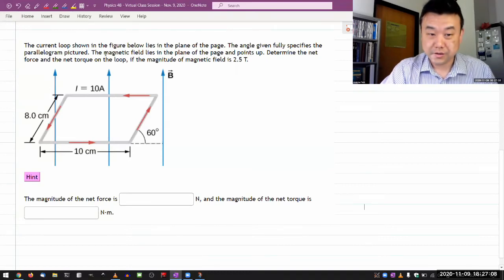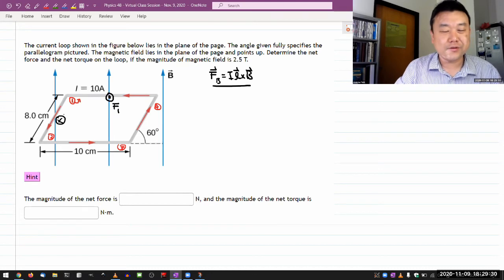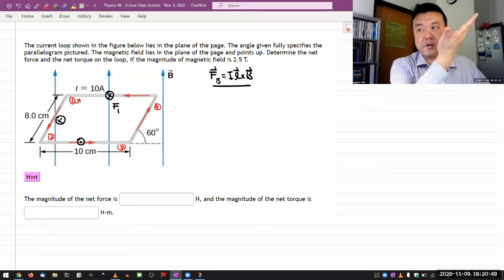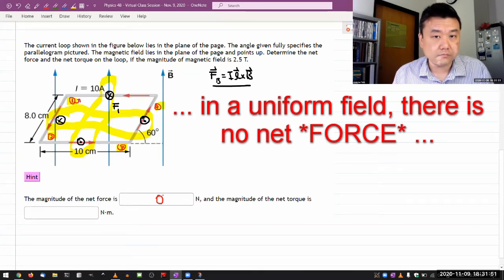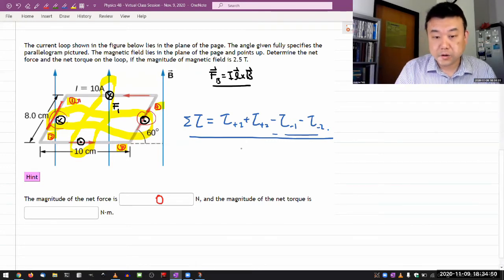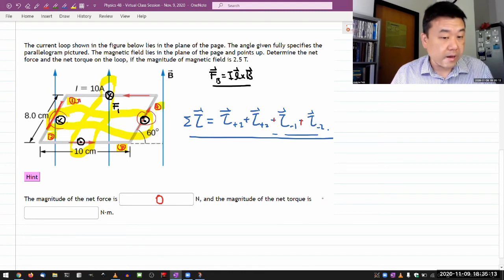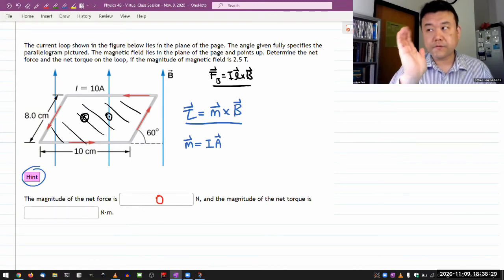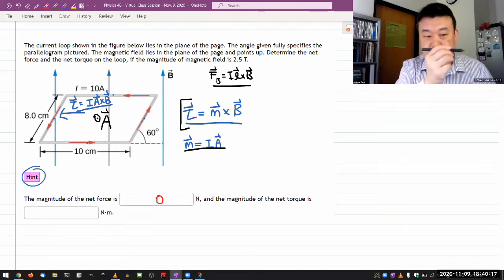Physics 4B - OpenStax University Physics Vol 2, Chapter 11, Problem 83